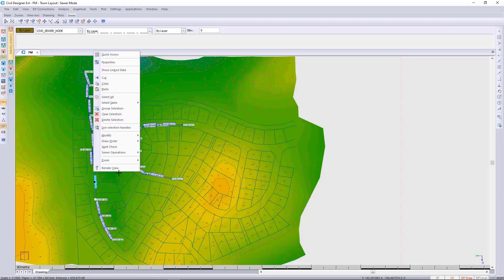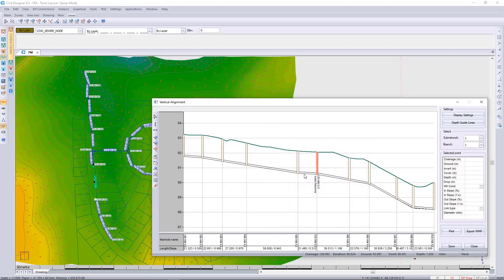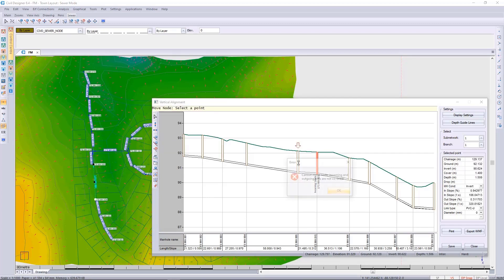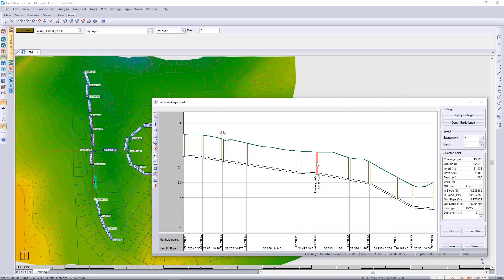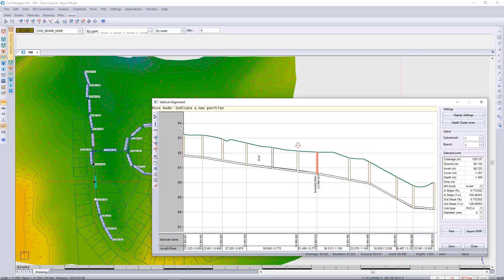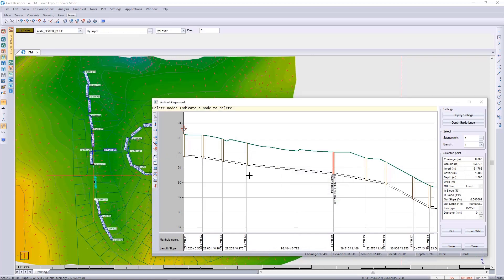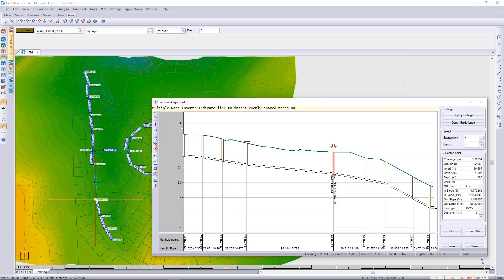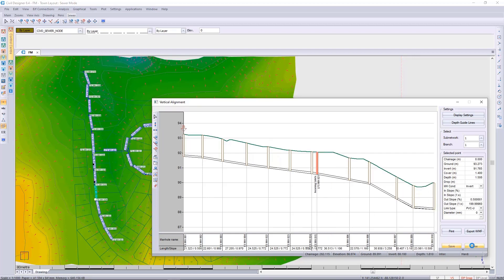CIVIL DESIGNER FAQ - Gravity pipeline vertical alignment editor functionality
Gravity pipeline vertical alignment editor functionality showing the adjustment of the horizontal spacing of incoming links into a sewer (foul water) branch